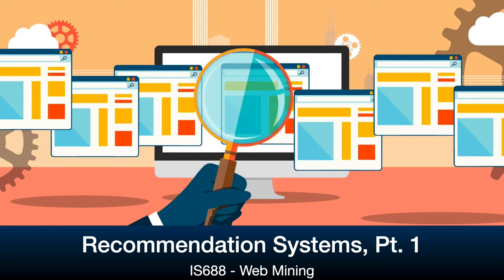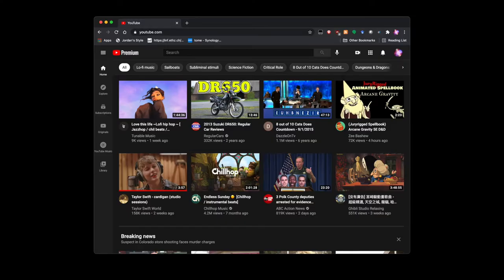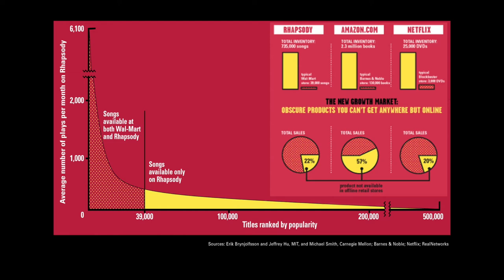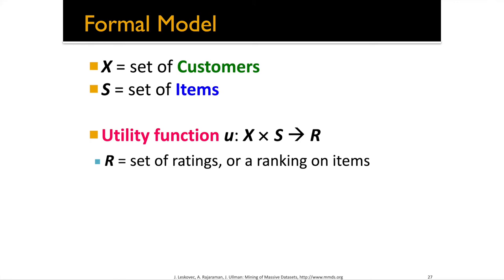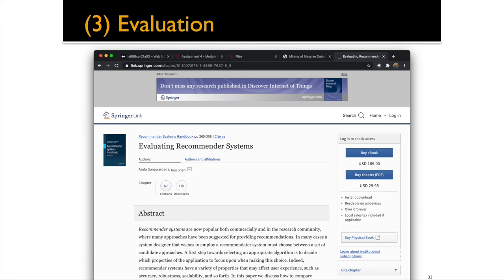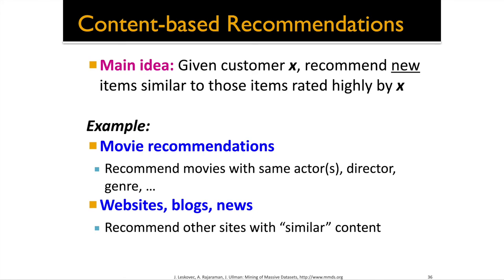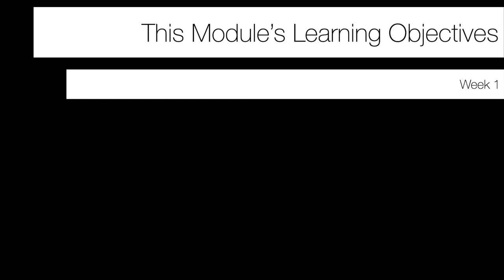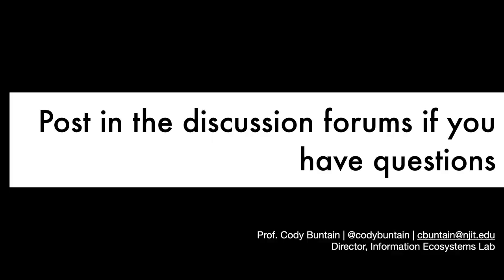M5 - Recommendation Systems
Learning Objectives
- Provide at least three examples of recommendation systems on the web
- Contrast content-based and collaborative-filtering recommendation
- Describe at least two methods for characterizing an item’s content
- Explain at least one aggregation to characterize a user’s item preferences